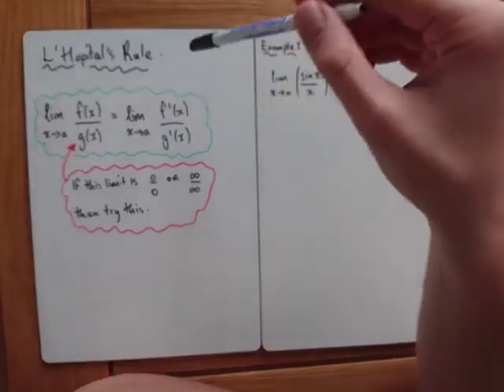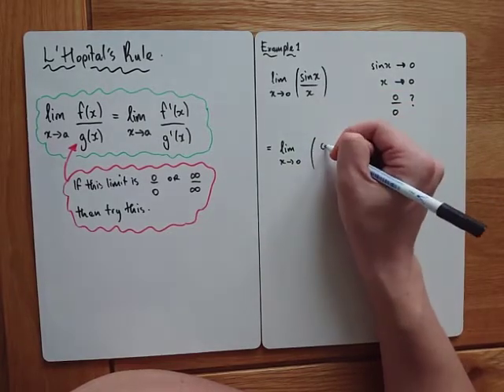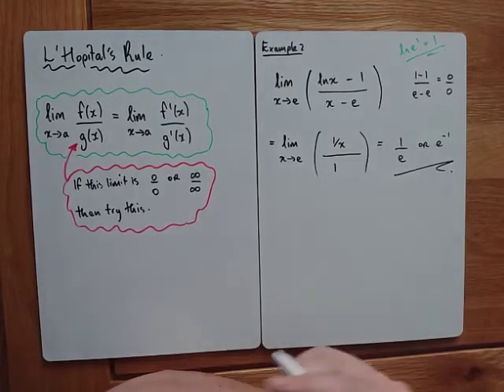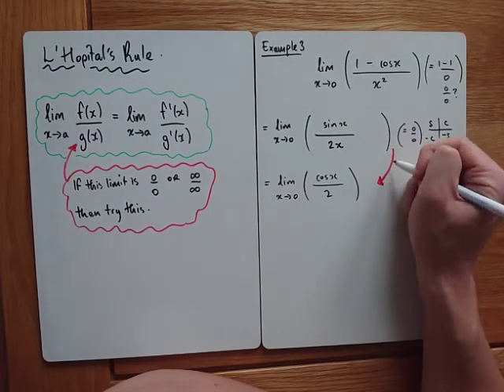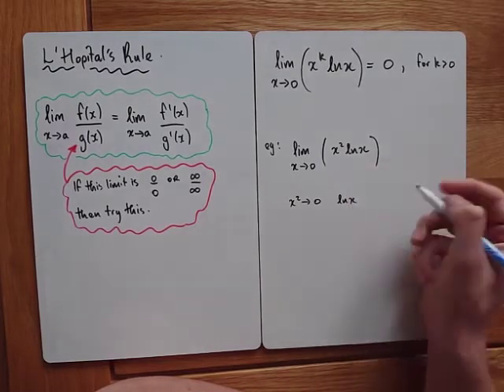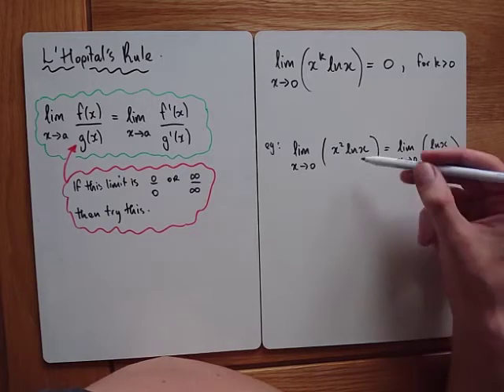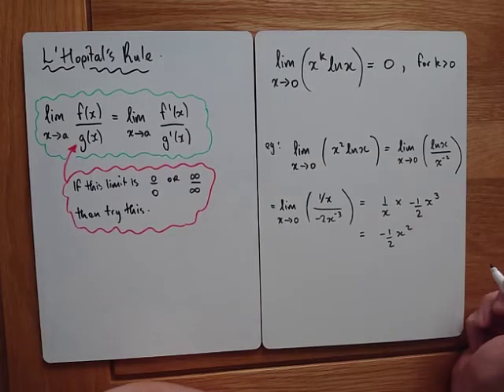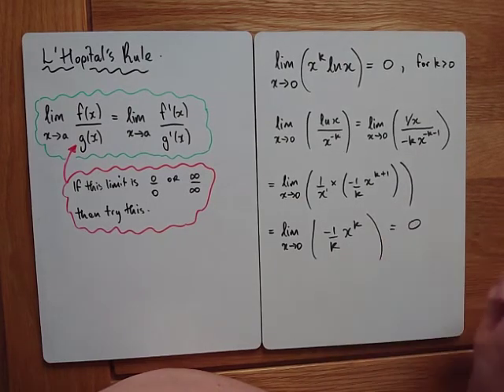Limits - L'Hopital's Rule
Introduction and worked examples.